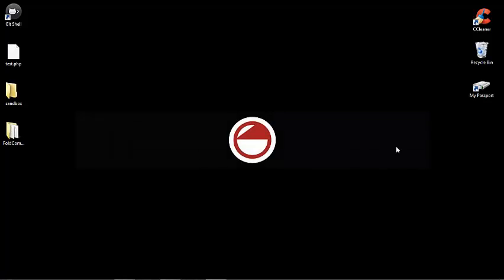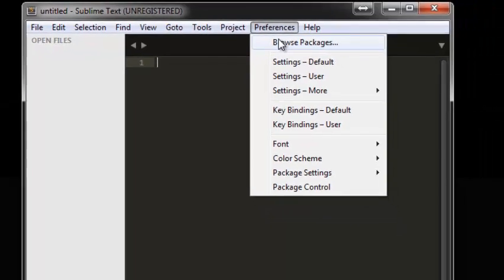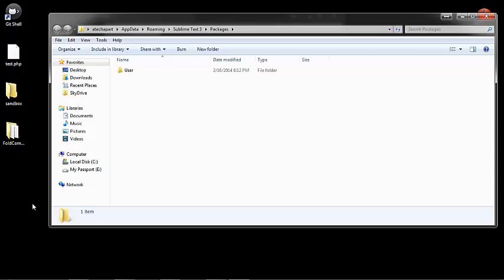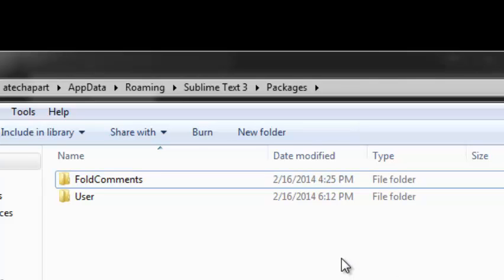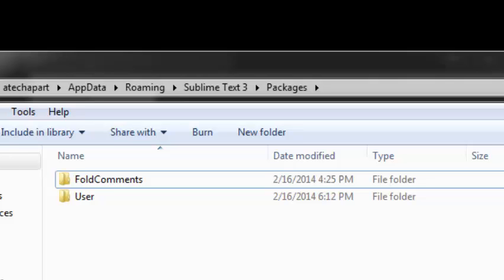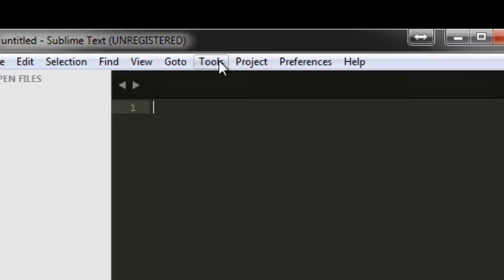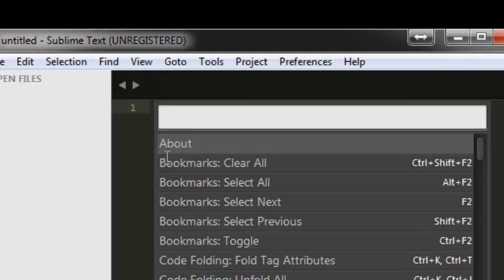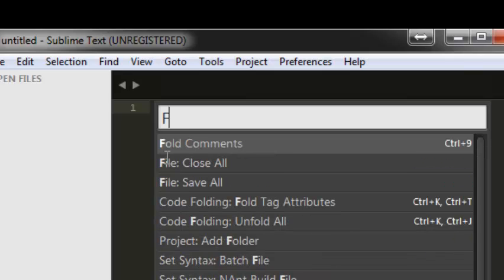atechapart.com - Manually Install a Plugin in Sublime Text 3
There's a couple of ways to install plugins in Sublime. They can be installed using Package Control, or they can be installed manually. Here I'll show you how to manually install a plugin in Sublime Text 3 quick and easy.